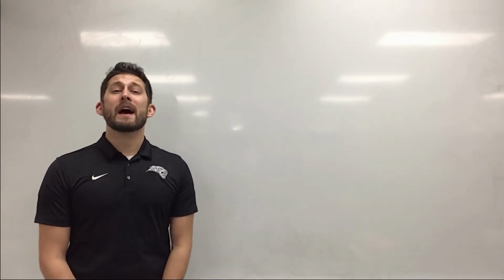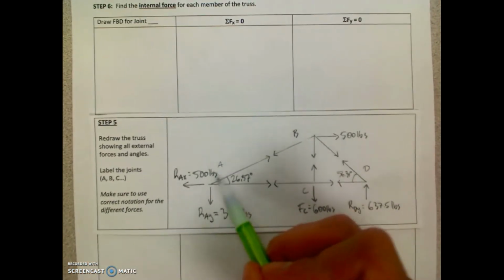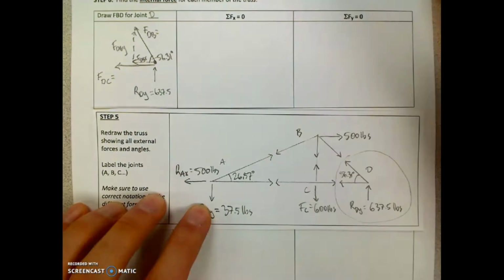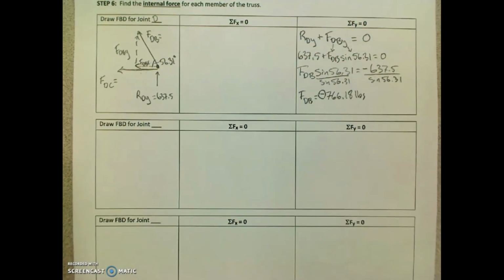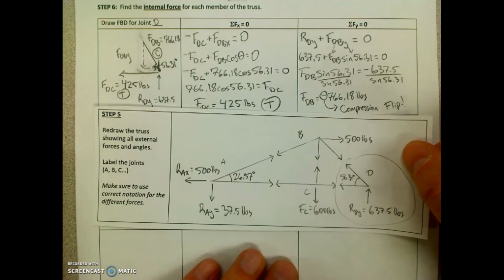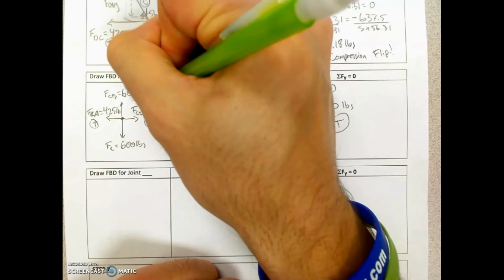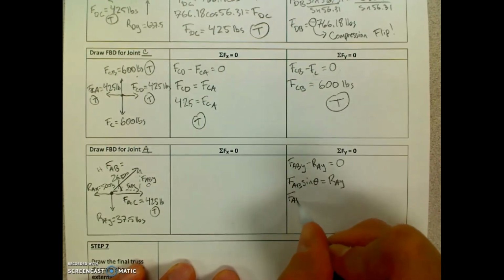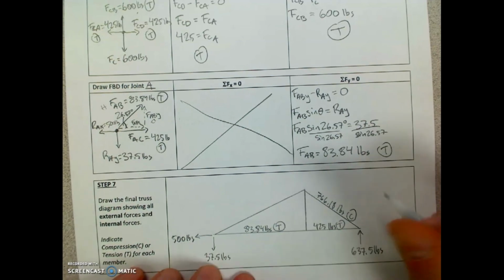Statics 05 - Internal Forces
Last stop before the full truss solve!  In this video, learn about the Method of Joints and how to tell if a truss member in in Tension or Compression.